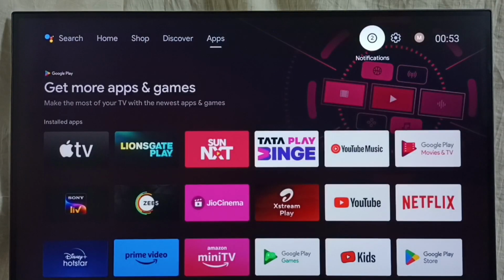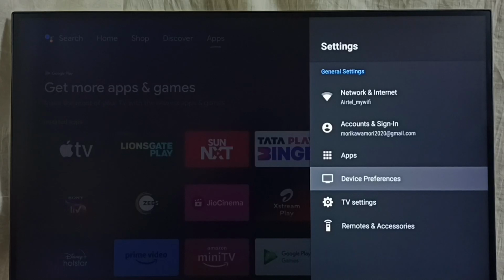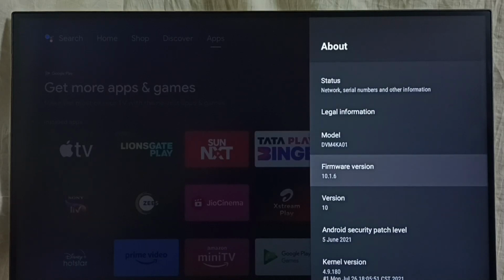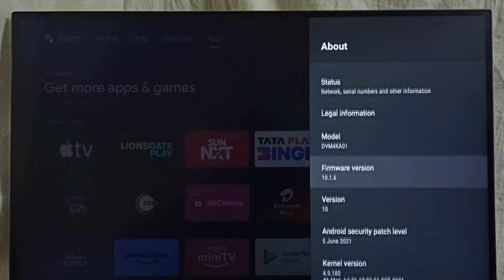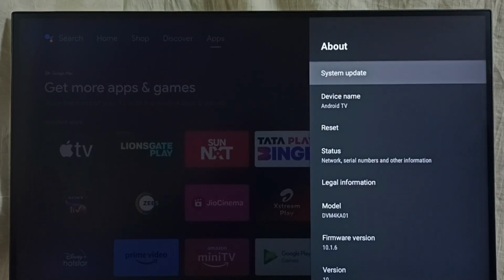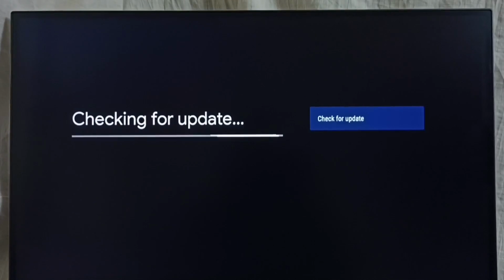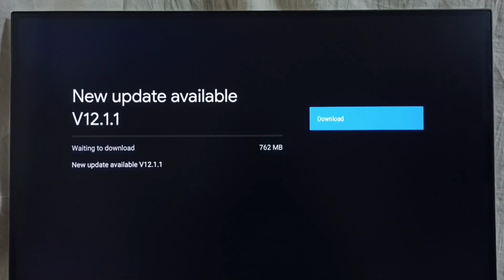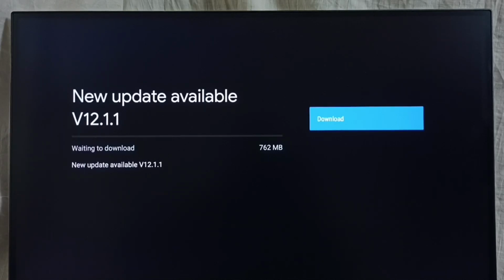SKYWALL Smart TV : How to Download and Install System Update | Software Update | Firmware Update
Android TV Google TV : How to Download and Install System Update | Software Update | Firmware Update,
Android TV,
Android,
Smart TV,
Smart Google TV,
Google TV,